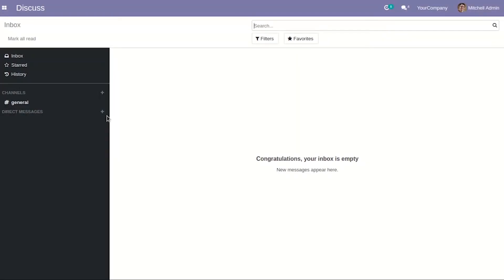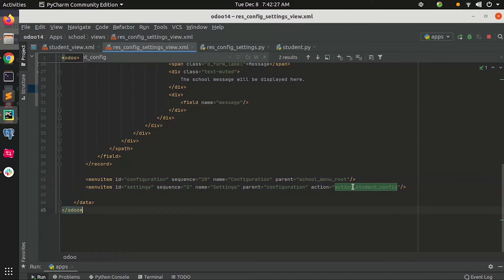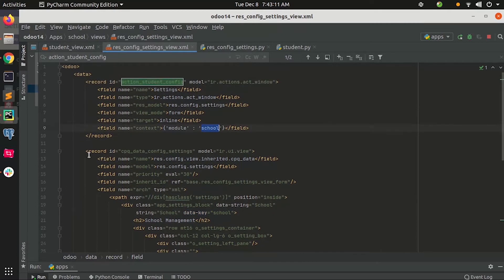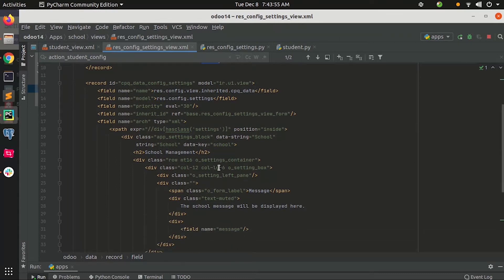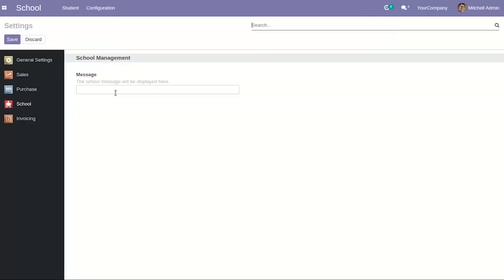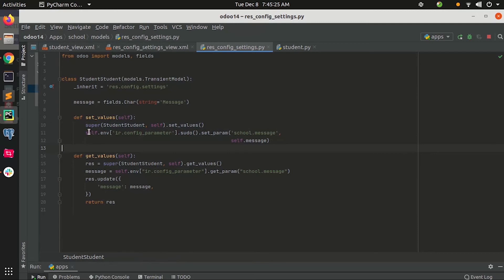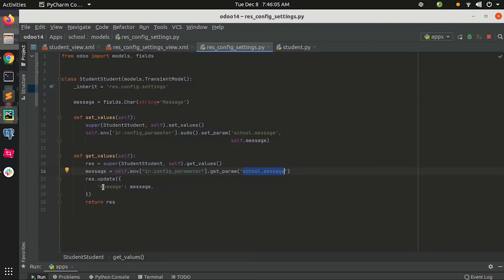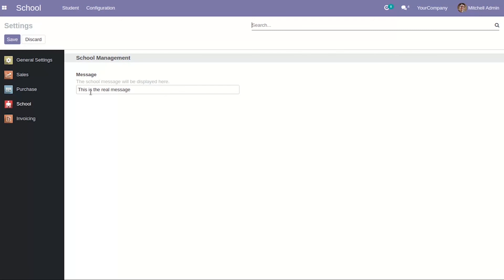How to add settings for custom module in Odoo 14?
This video explains how to add settings for a custom module in Odoo 13. We are very much familiar with activating different options in odoo by enabling some options on the settings page. For example activate the product variants, asset management, etc. To enable the product variants we need to go to the inventory settings and put the tick in the product variants. For asset management, we need to go to the invoice settings and put the tick in the asset management. There are some situations where we need to activate these settings for some purpose using the code.